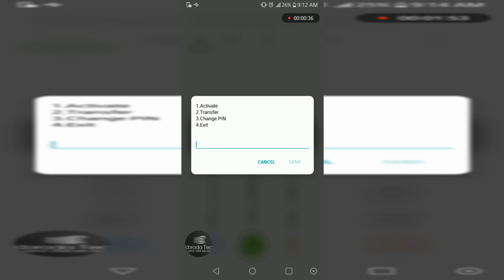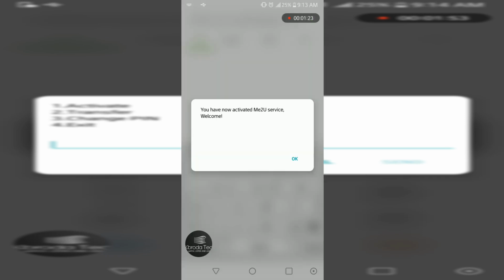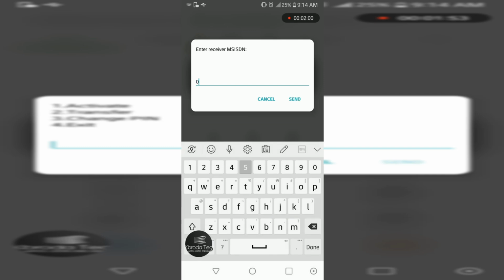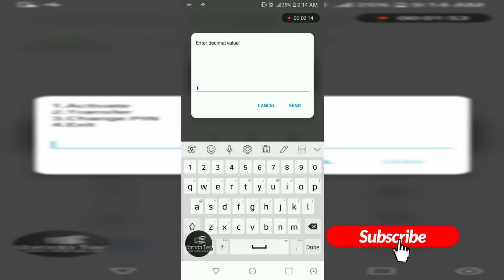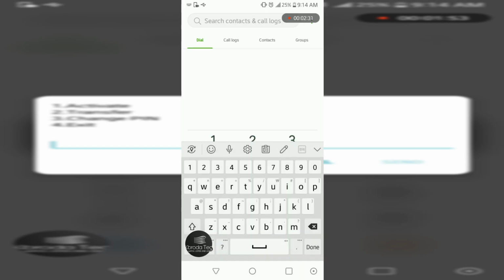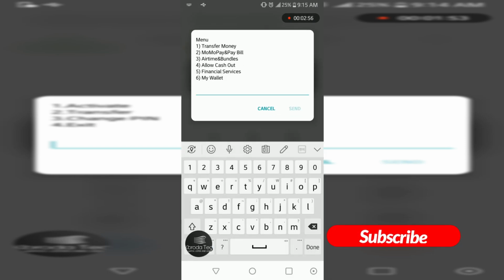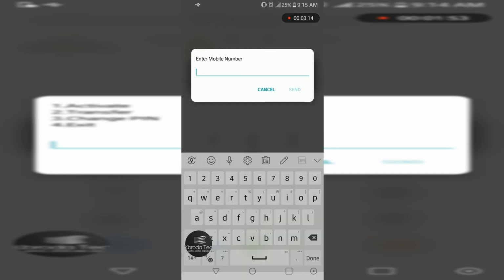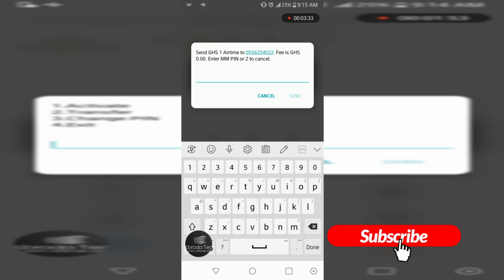How To Transfer Credit (Airtime) From MTN To MTN - MTN Me2U Code & Service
In this comprehensive tutorial, we will show you How To Transfer Credit (Airtime) From MTN To MTN using the MTN Me2U code and service. Transferring airtime between MTN accounts is quick and easy, allowing you to share credit with friends and family whenever they need it. This video will guide you through the step-by-step process to ensure a smooth transfer.

What You’ll Learn:
How to change your default PIN for secure transfers.
Step-by-step instructions for transferring airtime using SMS and USSD codes.
Important tips on transfer limits and eligibility for both prepaid and postpaid customers.
How to confirm successful transfers and troubleshoot common issues.

By the end of this video, you'll be ready to transfer airtime from your MTN account to another MTN account effortlessly.